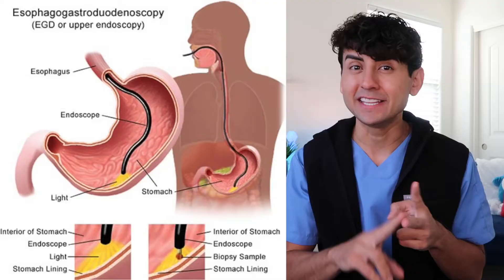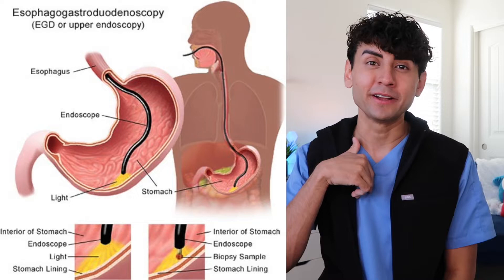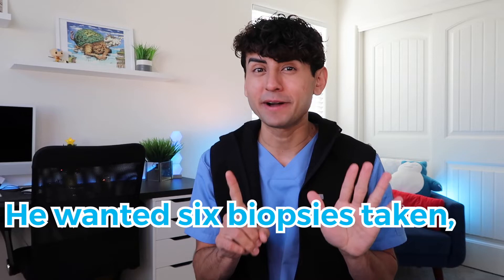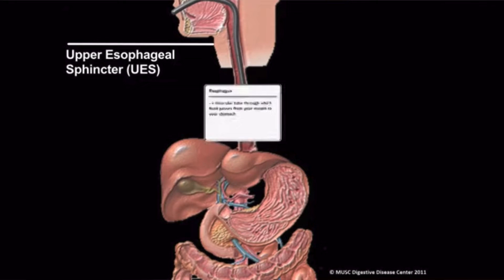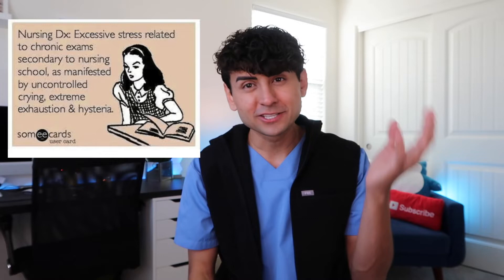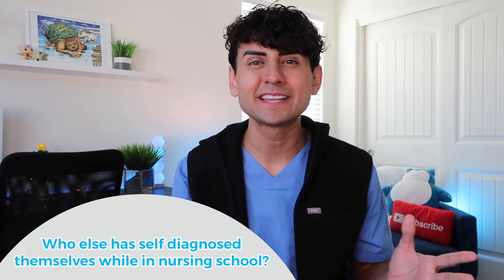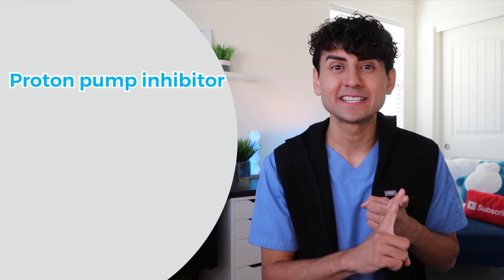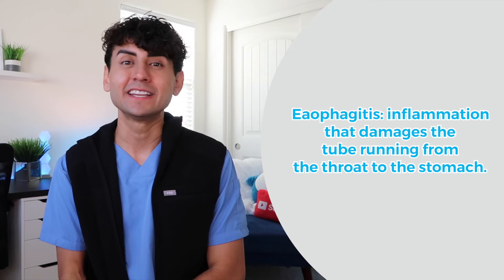Overcoming my esophagitis - Health update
Here is a little health update! Thank you to those who have reached out. Battling this esophagitis has been an undertaking but, I feel my health is finally headed in the right direction.

Snibbs nursing shoes:
Use this link to save 15% on your purchase or use  code: DAVIDROBINSON